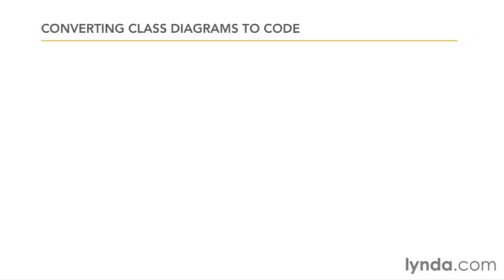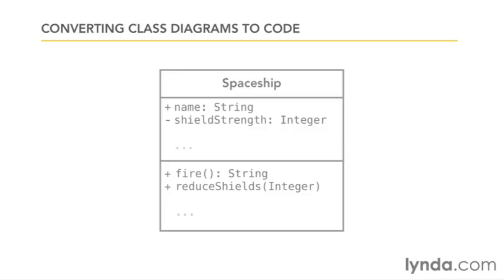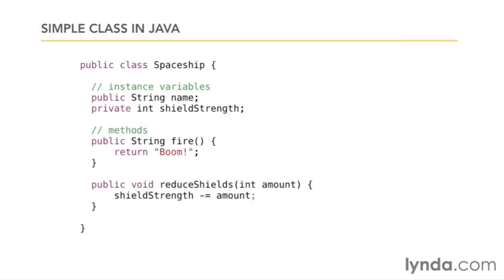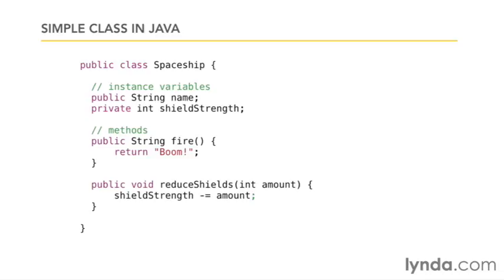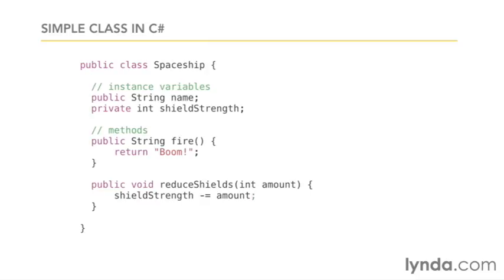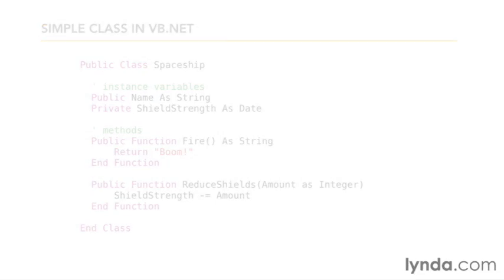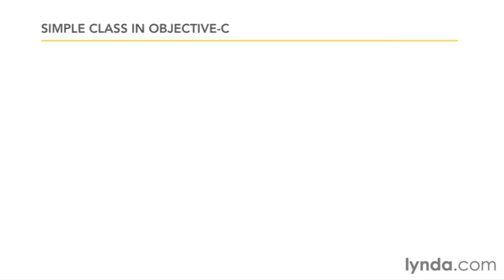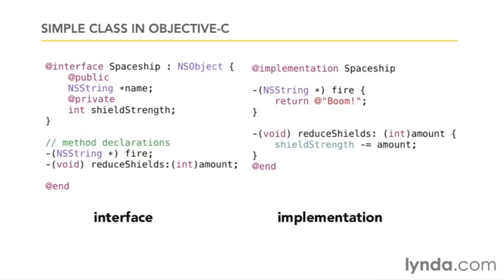96949 05 02 MM30 convertcode